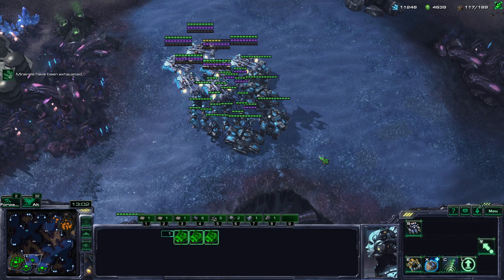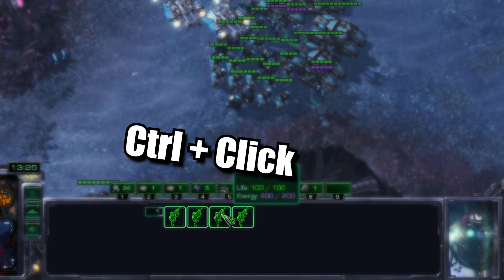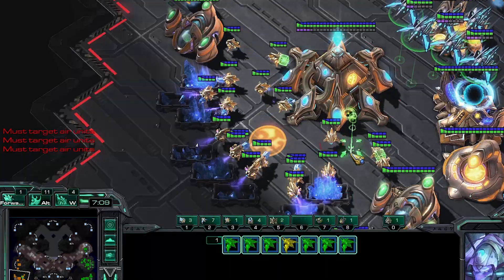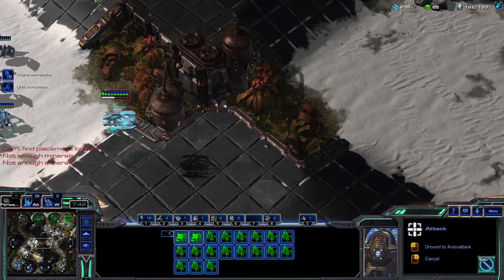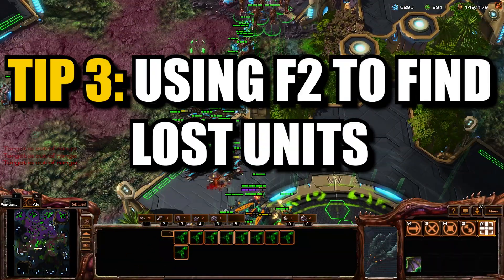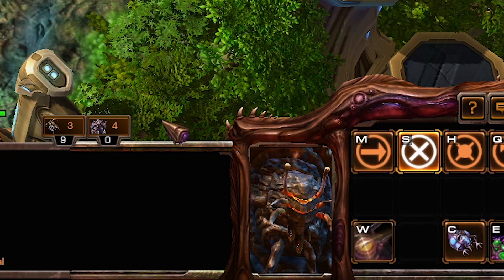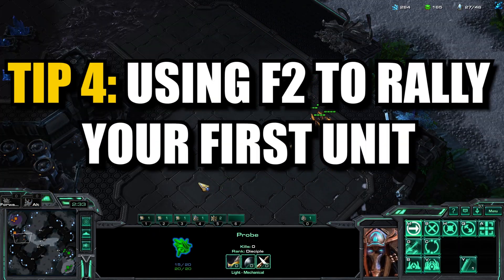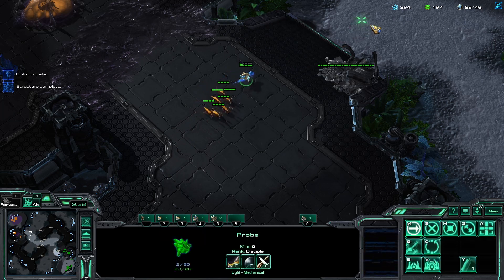4 WAYS TO USE THE F2 BUTTON LIKE A PRO | SC2 Mechanics Short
In my first official SC2 Mechanics Short video I explain the good uses of the F2 "Select All Army" button in SC2.

Let me know if you have any suggestions for future mechanics skills that I can break down in future videos!

Timestamps:
00:00 - Intro
1:00 - Tip 1: Binding Control Groups
1:57 - Tip 2: Binding Rallying Units
3:14 - Tip 3: Finding Lost Units
4:20 - Tip 4: Rallying The First Unit
4:55 - Conclusion